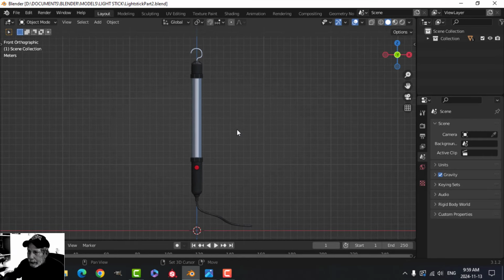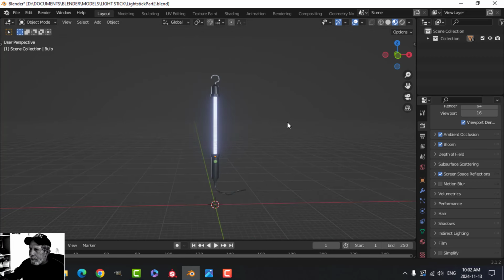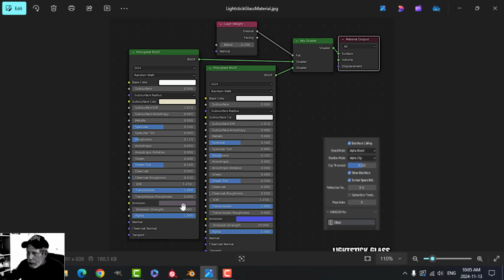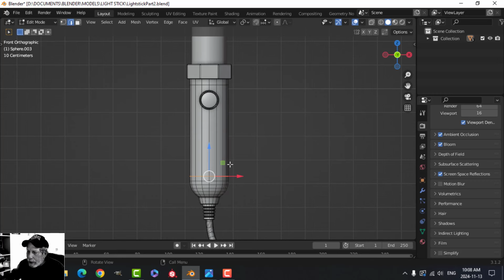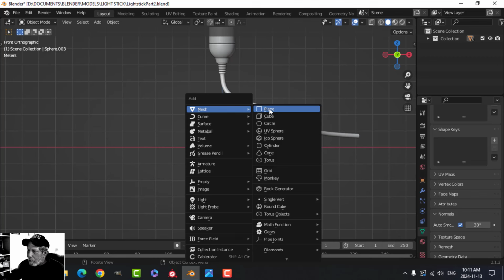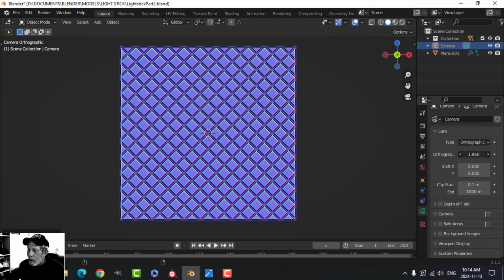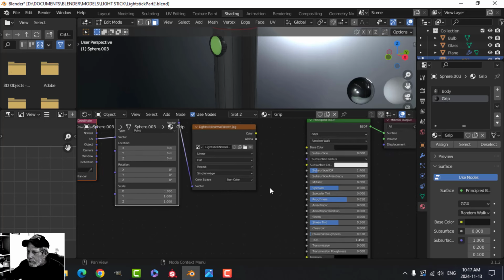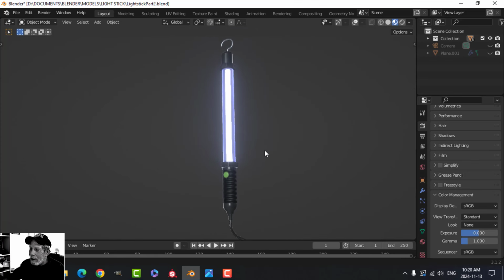BLENDER: LIGHT STICK MATERIALS (PART 2)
LIGHT STICK MATERIALS

In this video, we add simple Blender materials to the light stick.  We get an awesome glass and glow effect and then we create a normal map in Blender for the grip part of the handle.